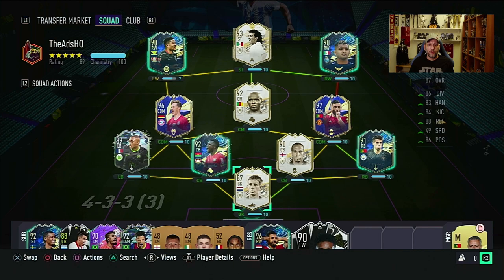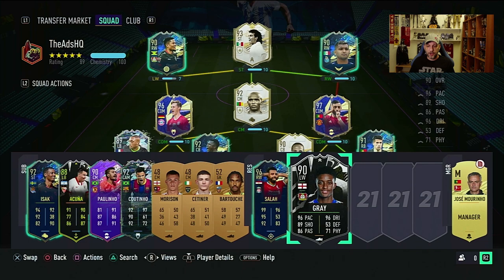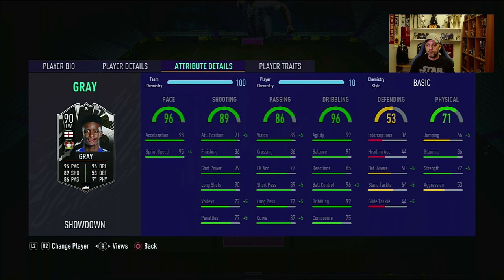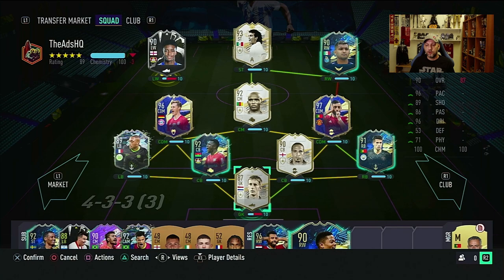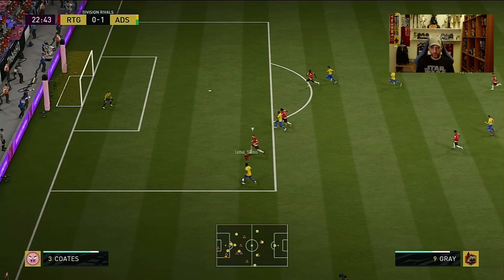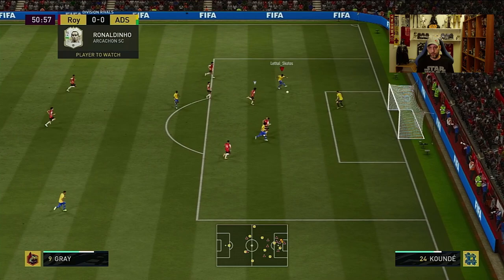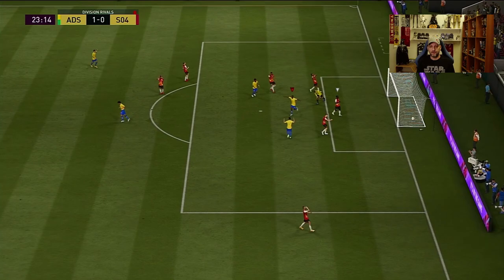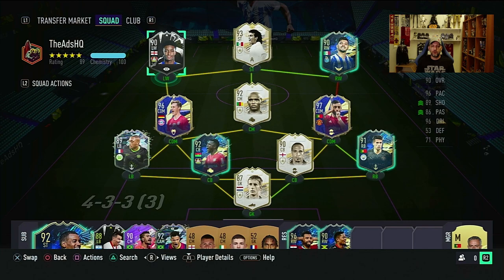FIFA 21 PLAYER REVIEW - SHOWDOWN GRAY (Showdown SBC Demarai Gray Leverkusen Ultimate Team)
Another great day from EA with allot of content in SBC's, with TOTS player, the guaranteed packs for Bundesliga and Liga Nos and a Showdown vs for the upcoming Dortmund and Leverkusen game, so we are going to have a look at the underdog in this game which is the 90 LW Demarai GRAY from Bayer Leverkusen. A huge upgrade from his base 75 card and an upgraded weak foot, with 2 parts to his SBC he doesn't look that bad even without the upgrade. So i let's see how does this card play in game?!?!